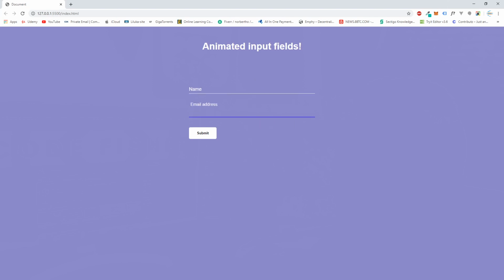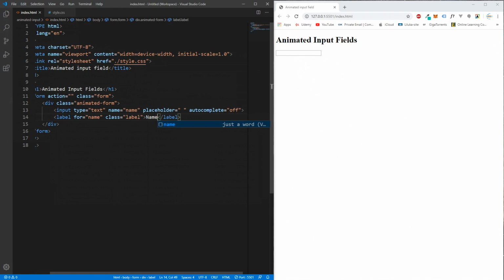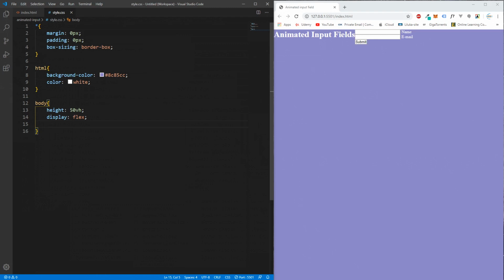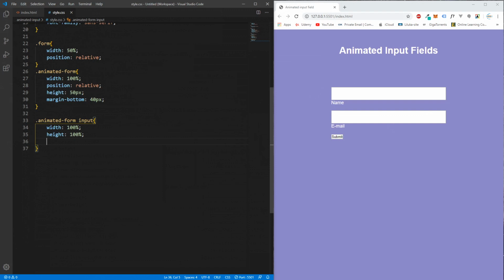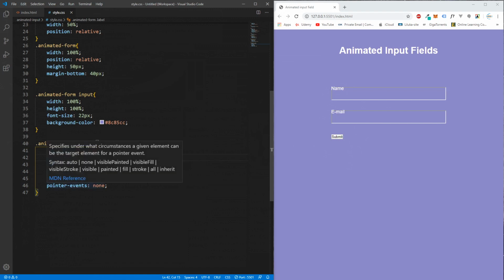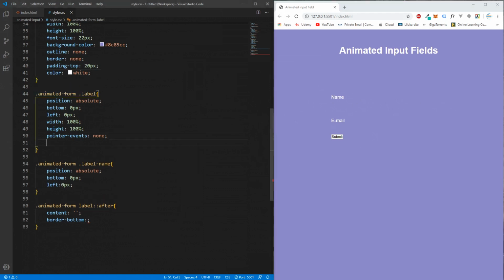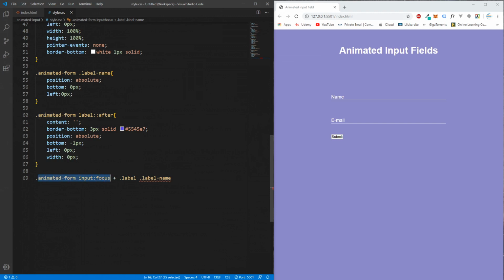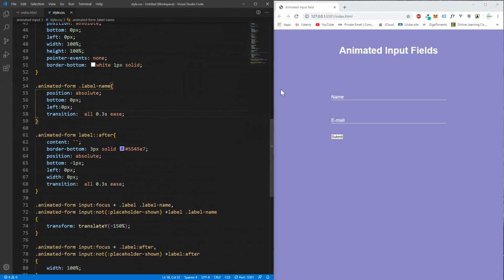Input Animation With HTML and CSS design trend in 2020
We will learn how to do a css animated input filed. During this input field animation tutorial we use transitions. You will be able to use it for your form inputs.

We will cover everything from transitions to animations. Pseudo Elements like ::before ::after and :focus selectors.